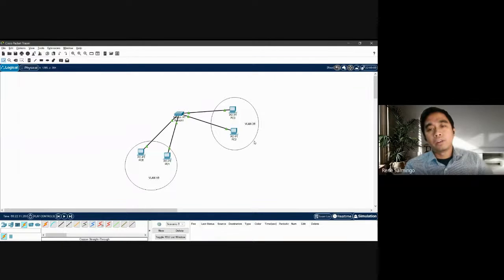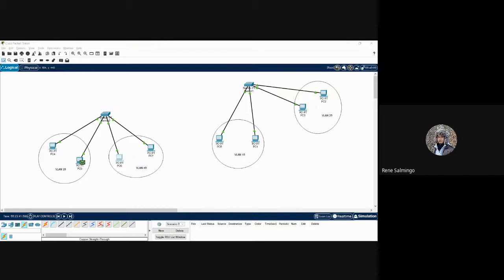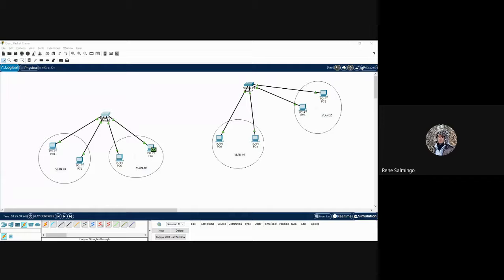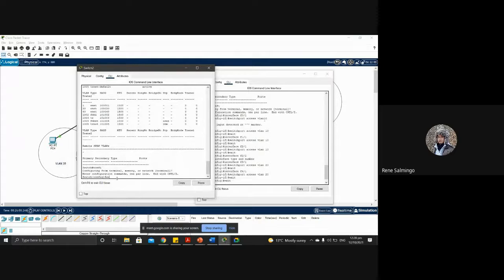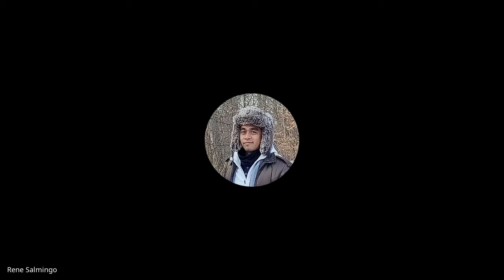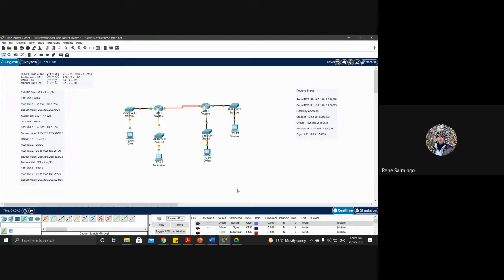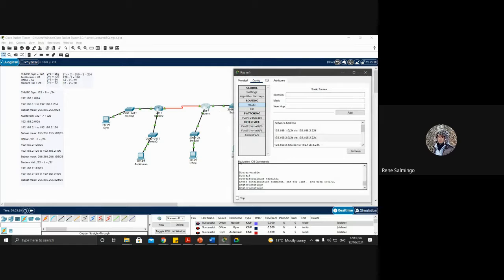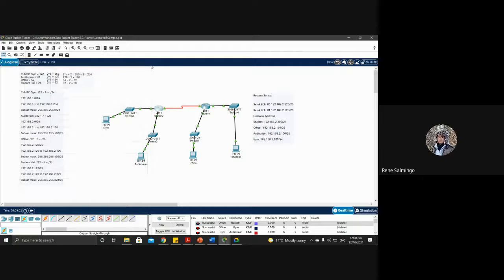Laboratory 04 05 06 ITNET2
VLSM, VLAN and Routing Technologies